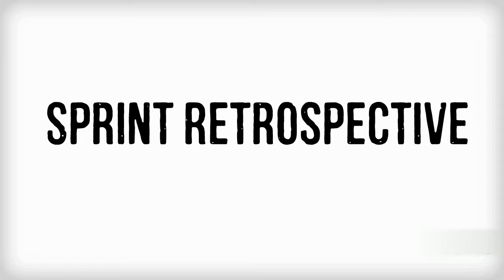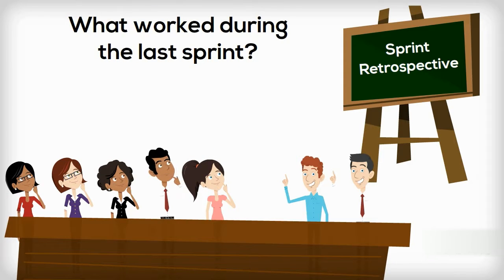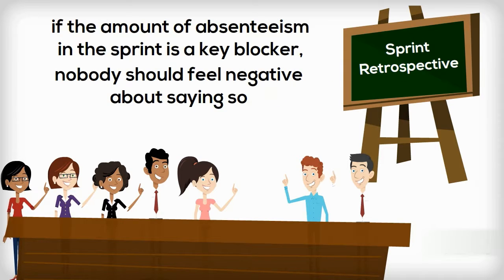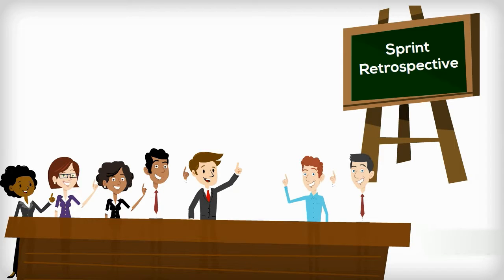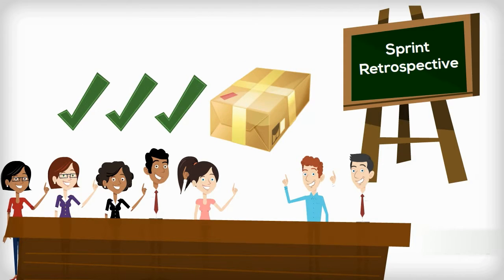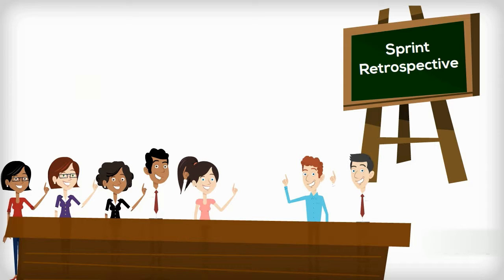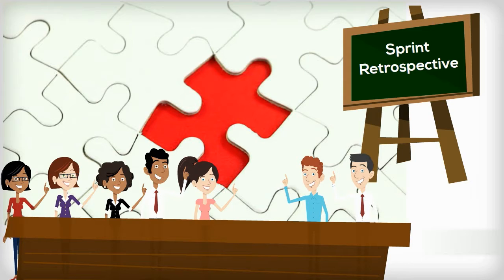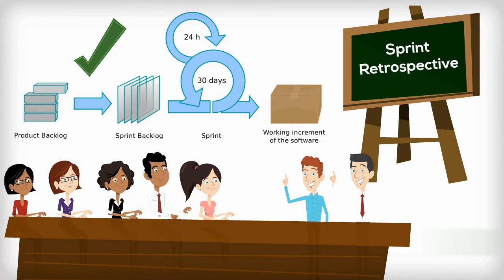Agile Retrospective: Continuous Improvement+Kaizen wth Scrum: EXAMPLE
Learn about - Agile Retrospective: Continuous Improvement+Kaizen wth Scrum: EXAMPLE: how to run a Sprint Retrospective - access much more training when you download your daily team checklist using the link above